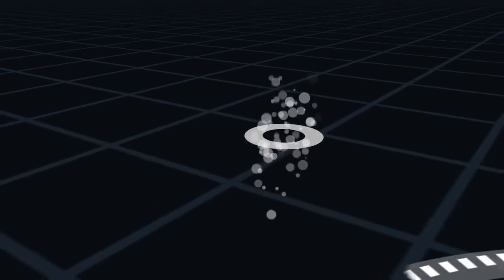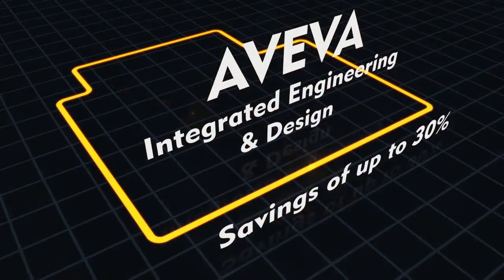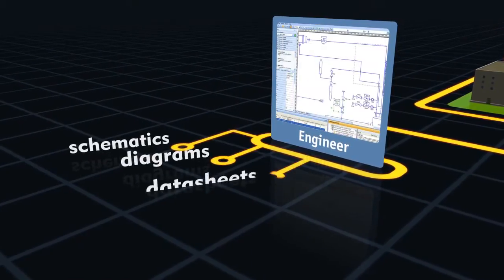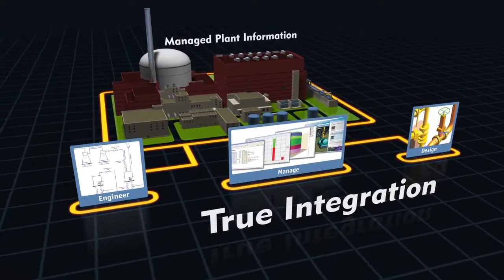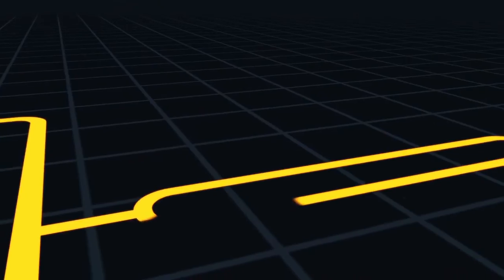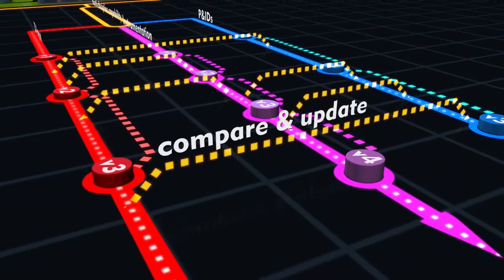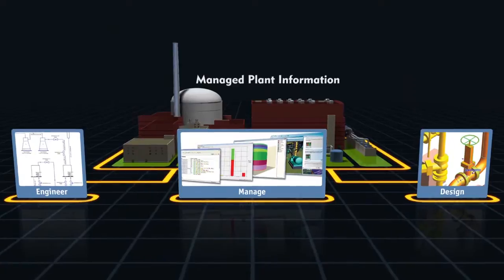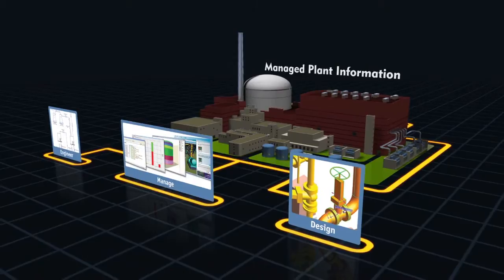AVEVA Integrated Engineering and Design (IE&D).wmv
Contact Sales :
Emre Ozsoy
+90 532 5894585